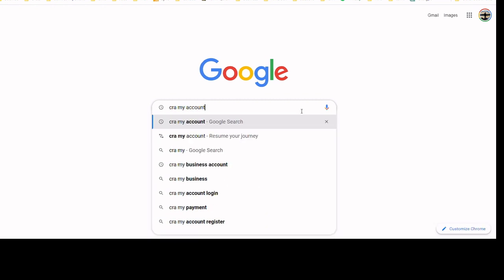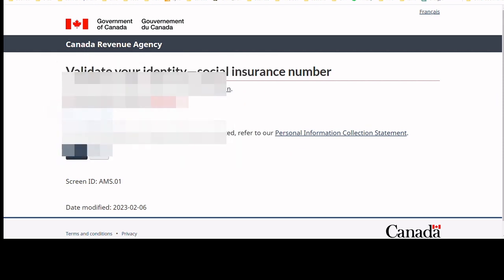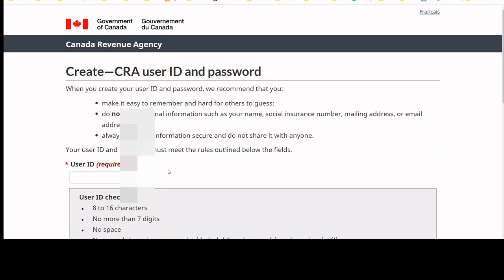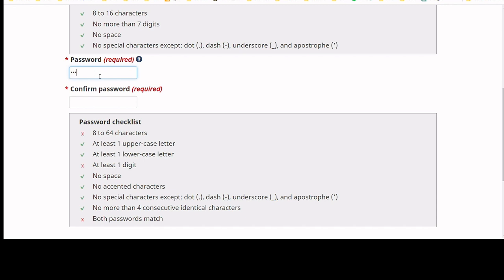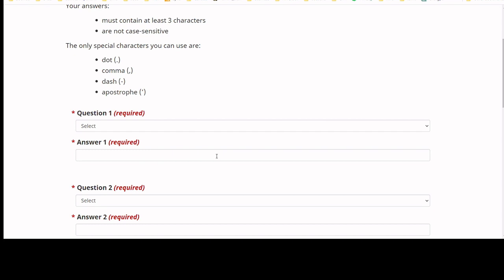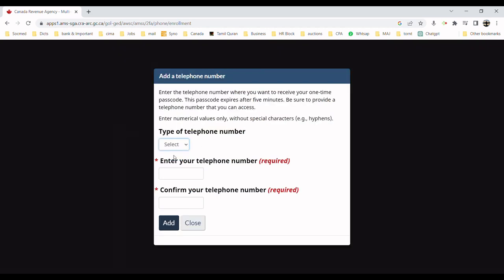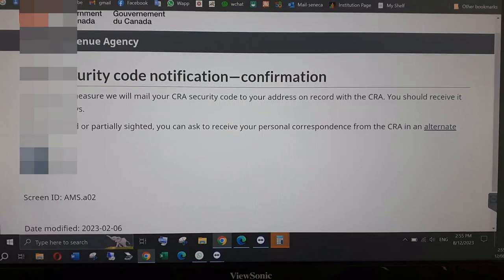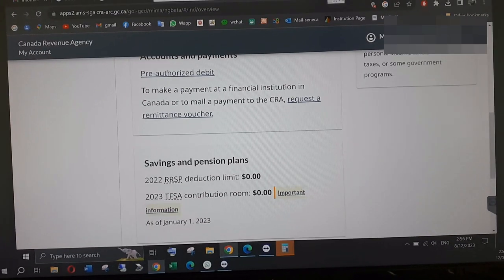CRA My Account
Creating your CRA My account, a step-by-step guide.